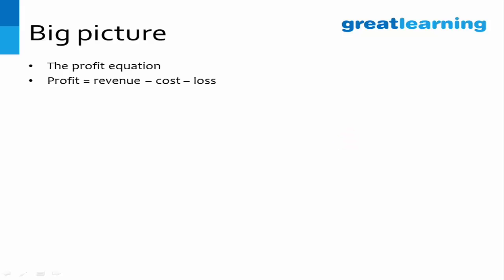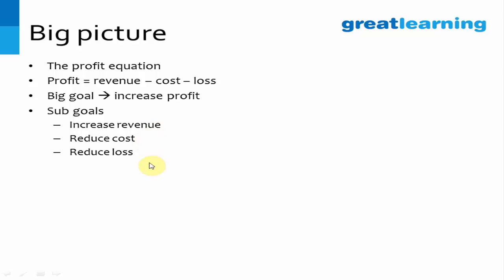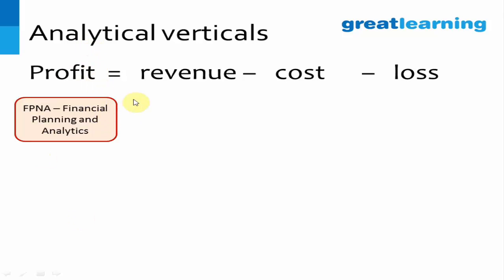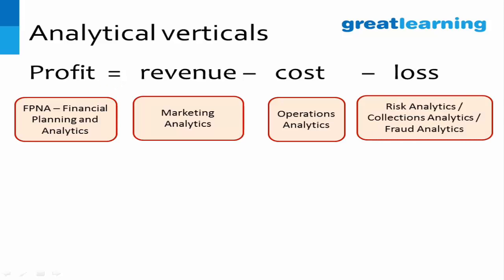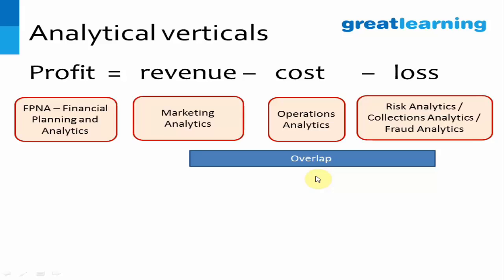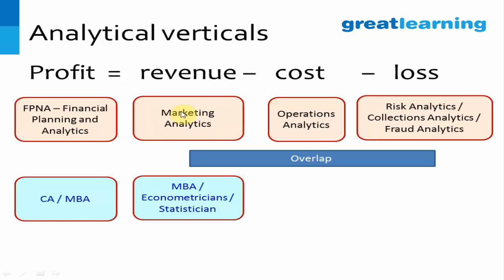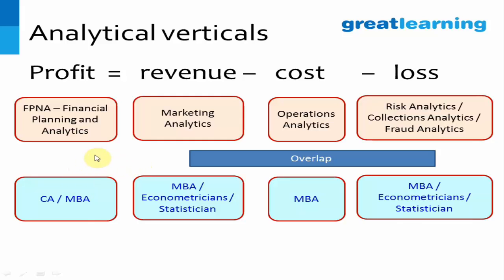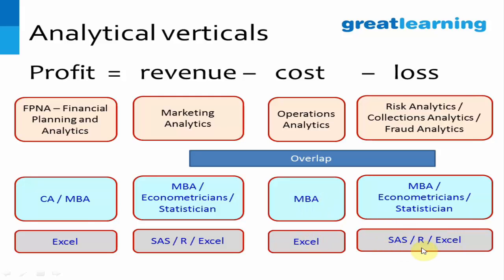Applications of Analytics Across Industry Verticals | Uses of Analytics Across Industries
ApplicationsOfAnalytics | This video gives a high-level overview of Analytics vertical. You also learn how analytics can be applied across industry verticals and what are the widely used analytics tools and techniques being used.